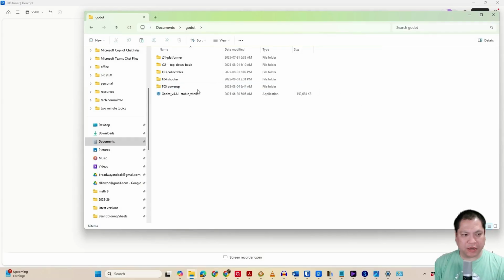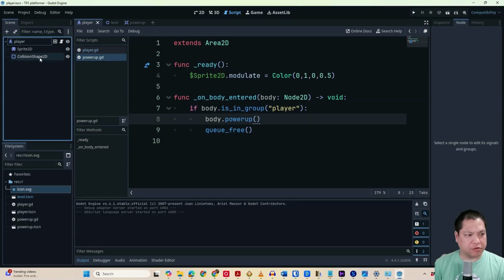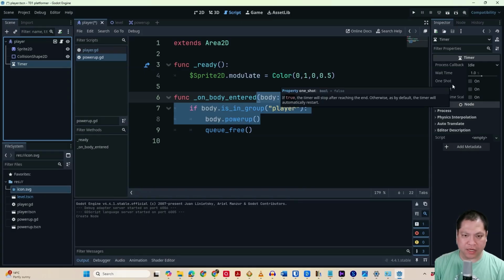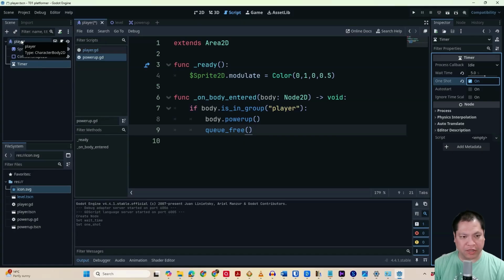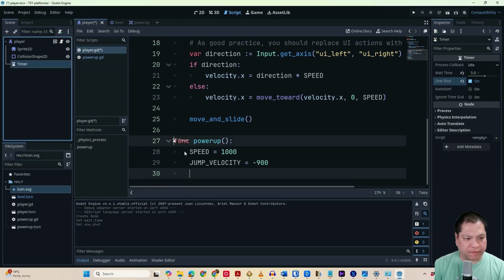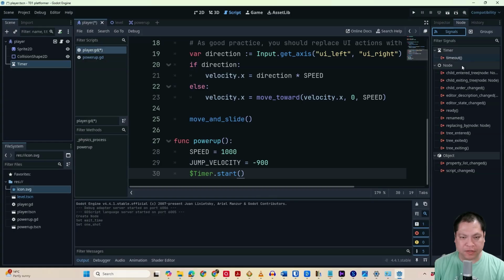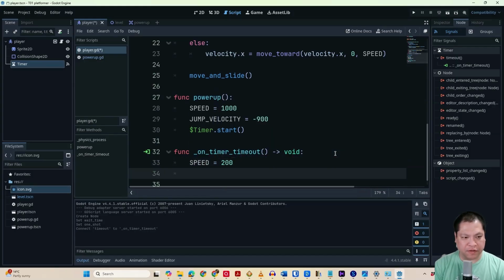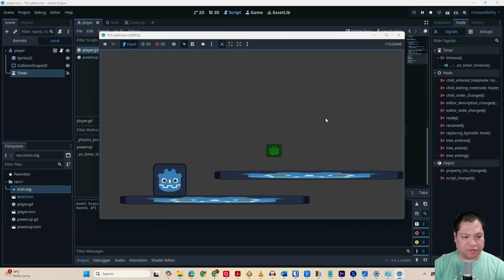Godot T06 timer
This is a video about T06 timer

00:00 T06 timer